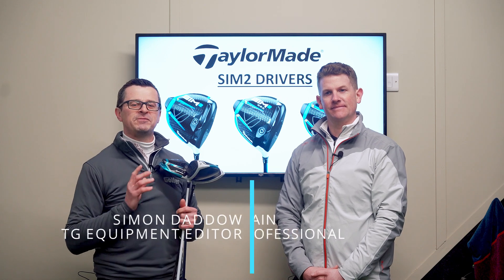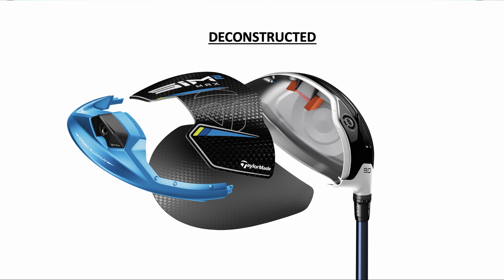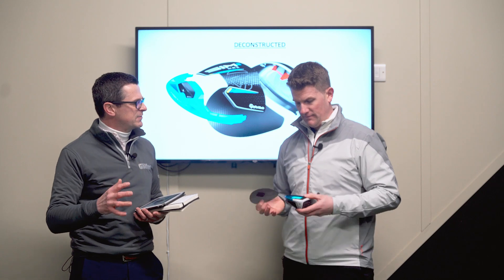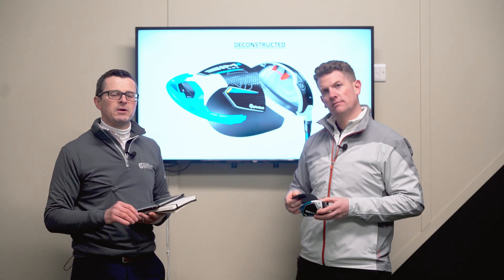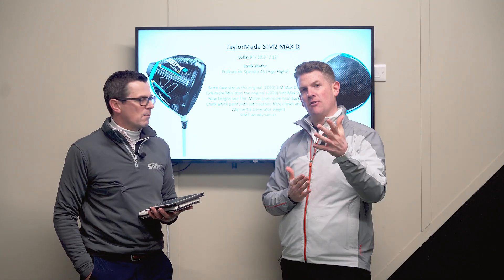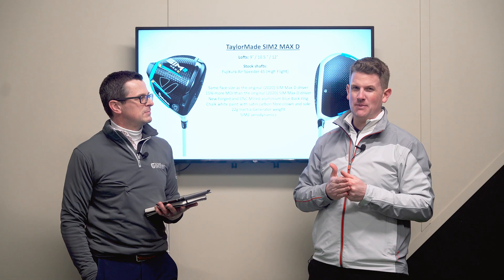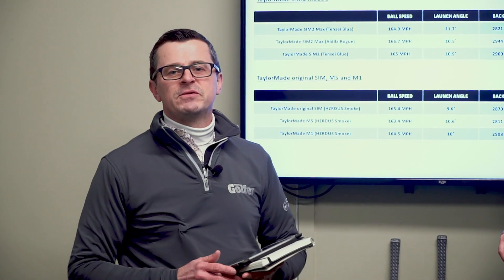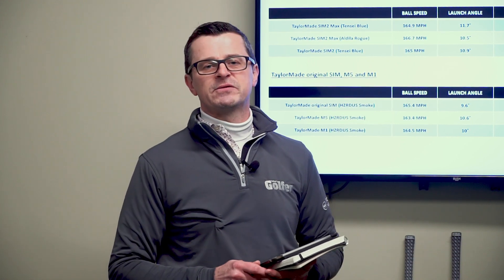TaylorMade SIM 2 Drivers - Everything you need to know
TG Equipment Editor Simon Daddow and Test Pro Neil Wain test and review TaylorMade's new SIM 2 drivers.

We show how the SIM 2 and SIM 2 Max models compare against each other and three previous TaylorMade driver models (SIM, M5 and M1).